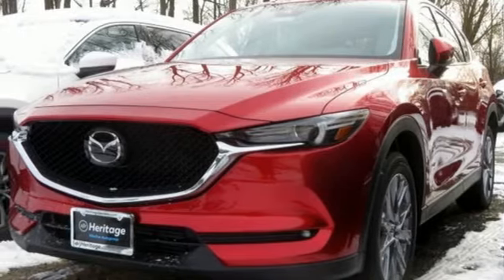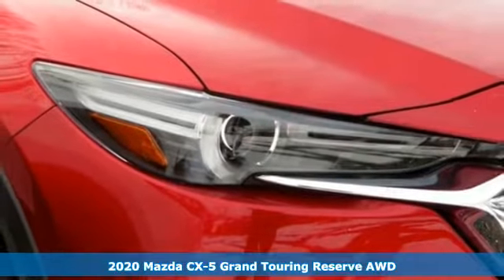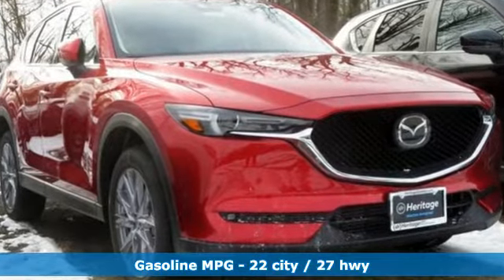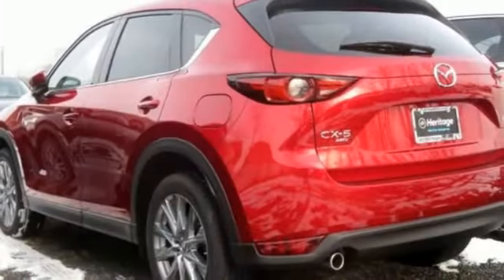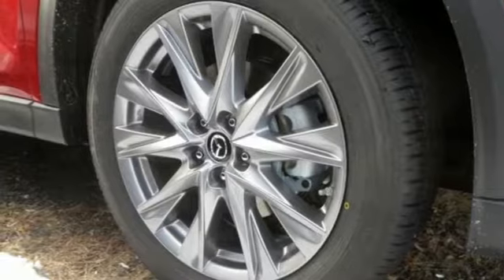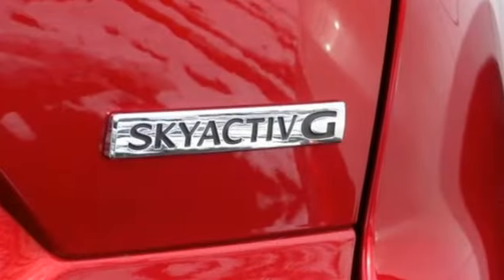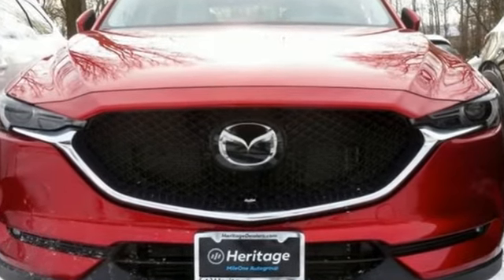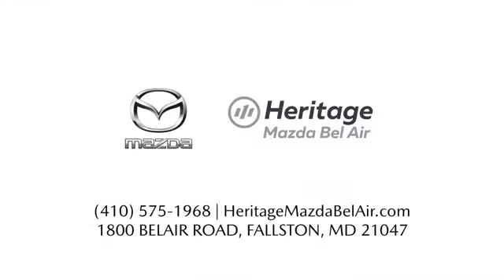2020 Mazda CX-5 Baltimore MD Bel-Air, MD F0748900 - SOLD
Year: 2020
Make: Mazda
Model: CX-5
Trim: Grand Touring Reserve
Engine: 2.5L 4-Cylinder
Transmission: 6-Speed Automatic
Color: Red
Interior: Parchment
Stock #: F0748900
VIN: JM3KFBAY0L0748900

Address:
1800 Belair Road